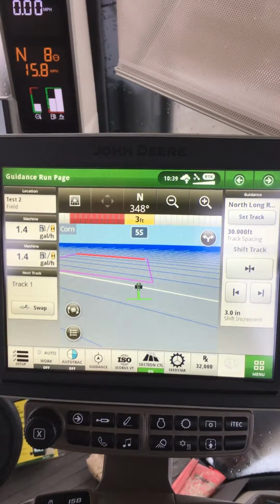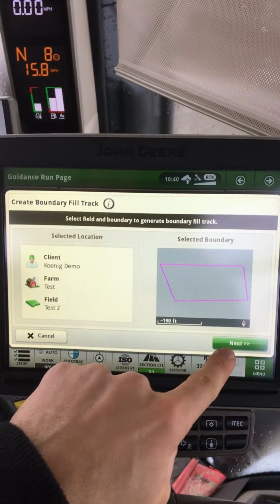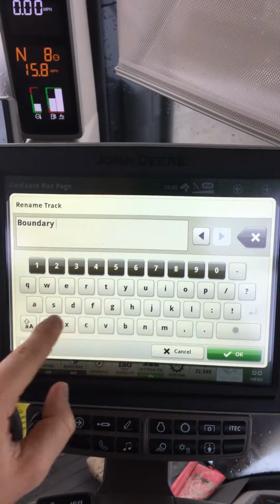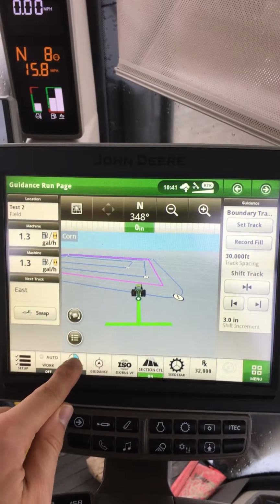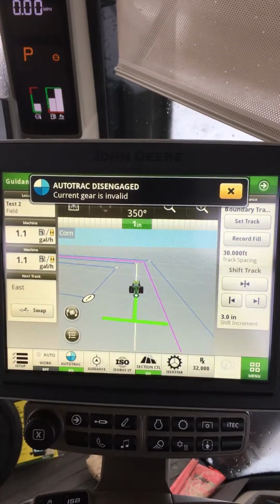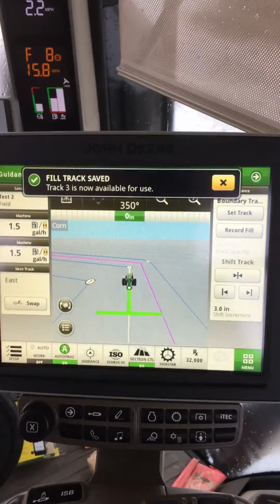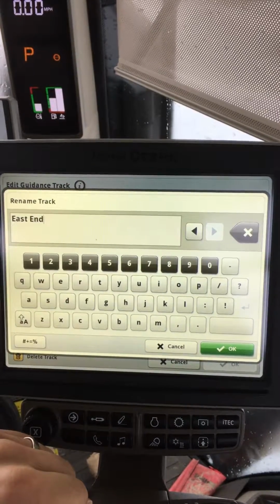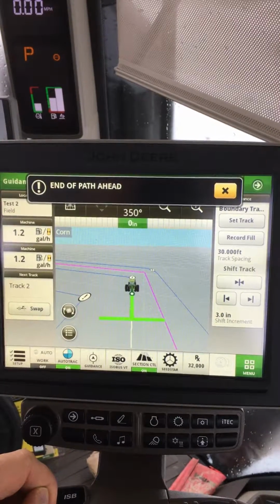How to Use Boundary Fill Track | Gen 4 Display Operation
A new feature of the Generation 4 Displays is the ability to create a new guidance track off of the boundary. Learn how by watching this tutorial video by Kurtis Shipp, a Precision Ag Specialist at Koenig Equipment.